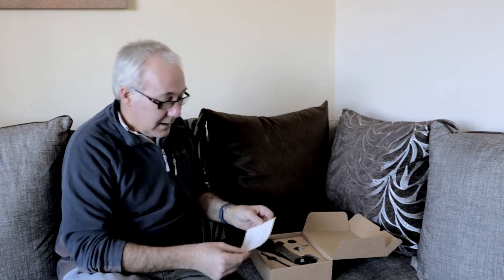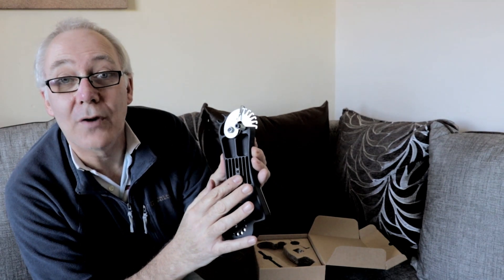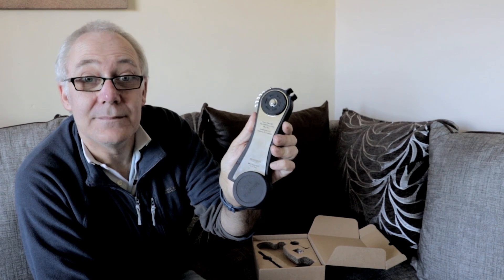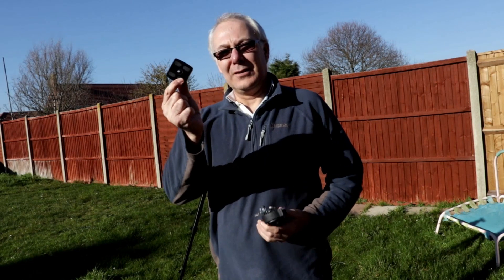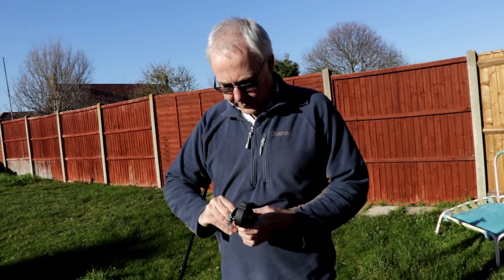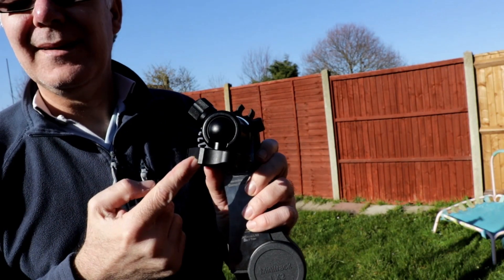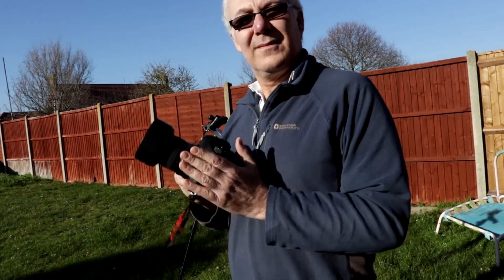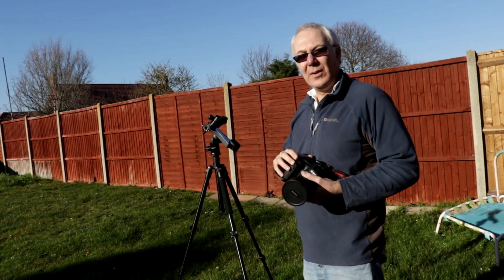Omegon Mount Mini Track LX2 - Part 1 Unboxing & Setup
The Omegon Mount Mini Track LX2 is a mechanical star tracker that uses a clockwork drive. It's light and simple to use and can take payloads up to 2KG.

Capture the International Space Space and process your images in free windows software: "Create an ISS track image with sharp stars"